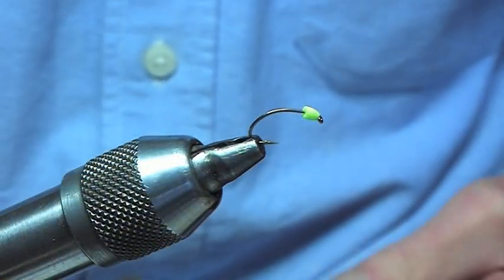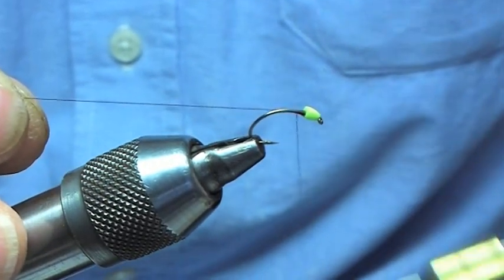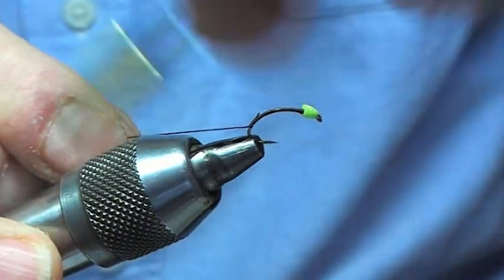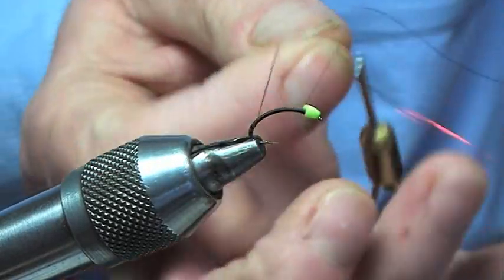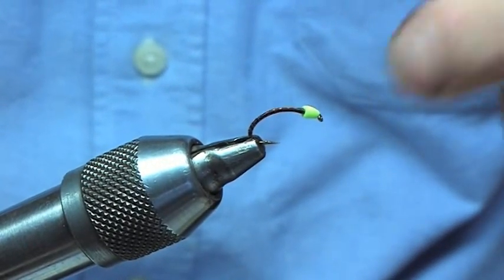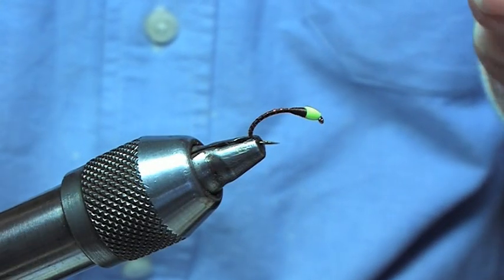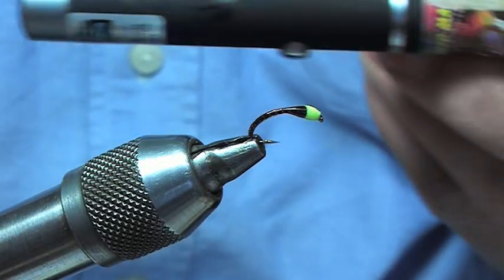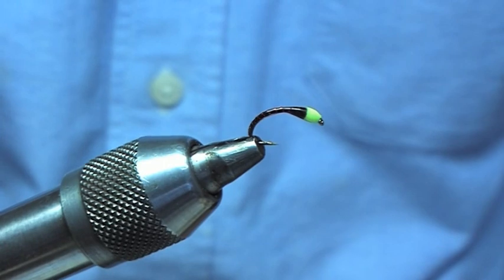HOLOBUZZER2.wmv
The Holographic red buzzer for the Irish Loughs